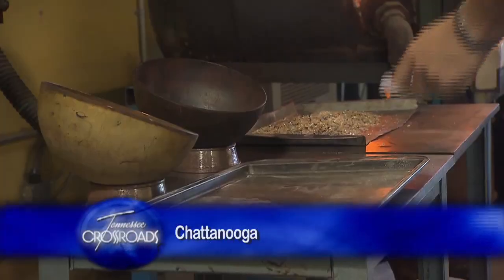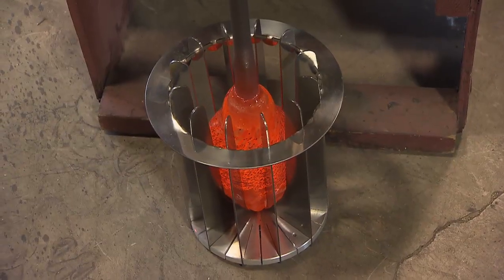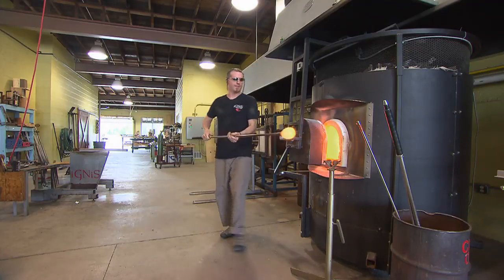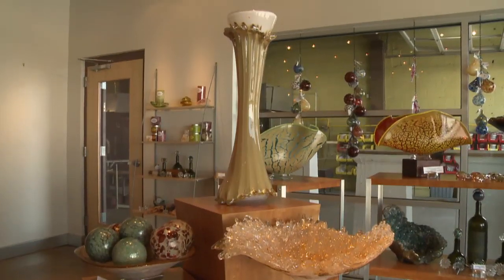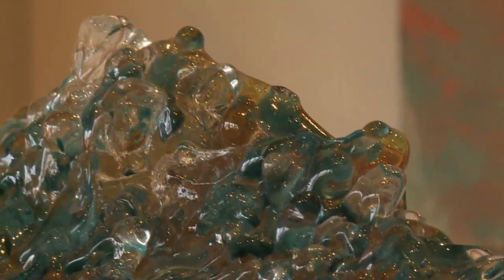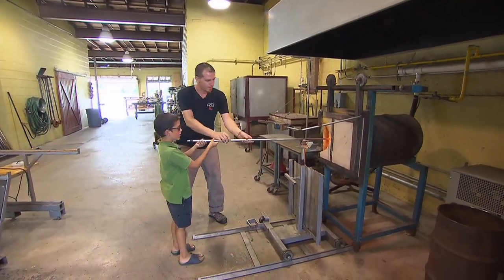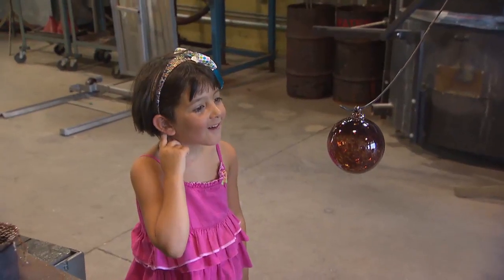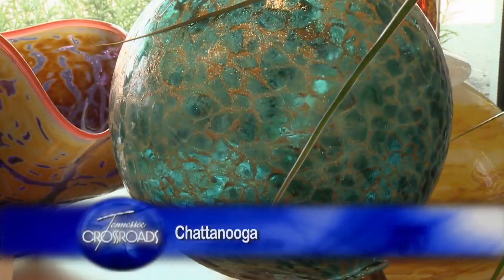Chris Mosey - Glassblower | Tennessee Crossroads | Episode 2742.3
Man has been making glass for about 3500 years but natural glass has been around forever. But, it takes talent and creativity to transform it into beautiful works of art.Tennessee Crossroads found a man in Chattanooga, TN who’s accepted the challenge and shares his glassblowing process with others.